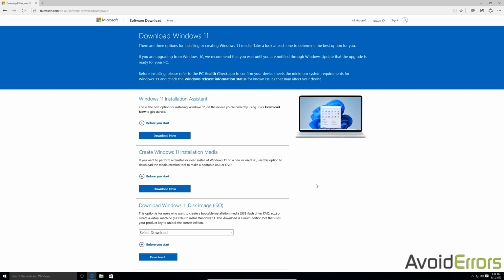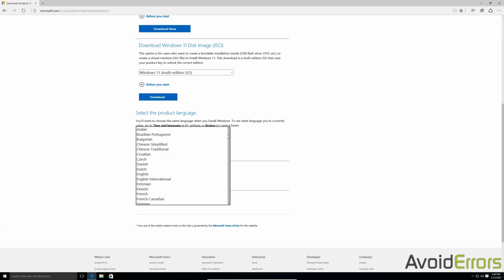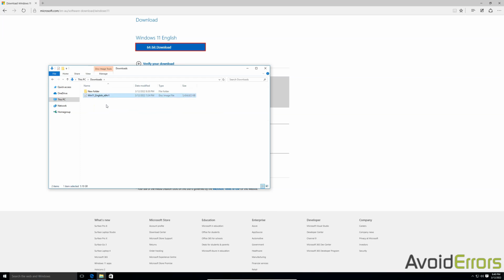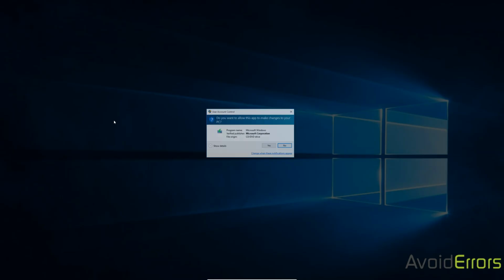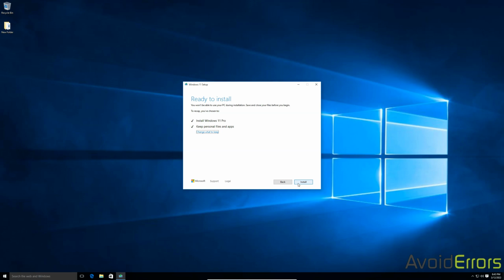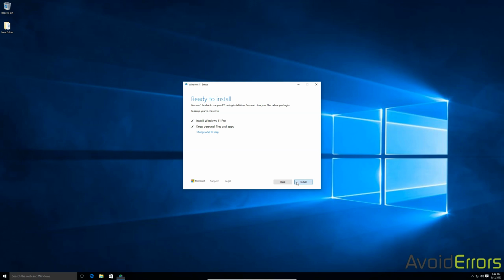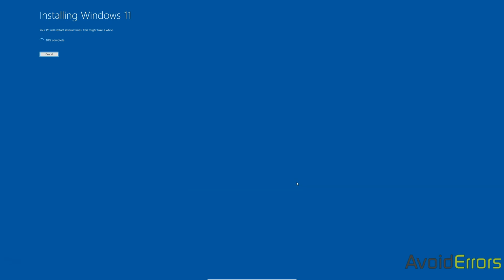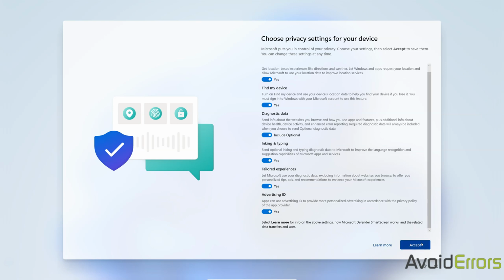Upgrade / Clean Install Windows 11 without a USB Drive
Upgrade or Clean Install Windows 11 without a USB Drive. You don’t need a bootable USB flash drive to install Windows 11 on a computer already running Windows 10. You can simply mount the ISO file to File Explorer and run the upgrade setup.